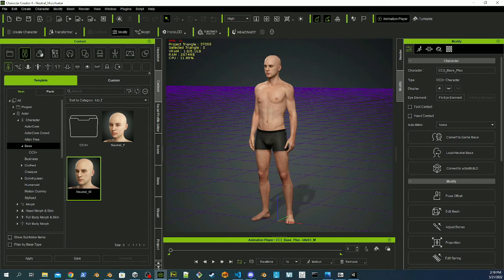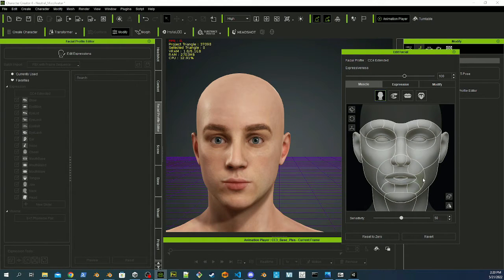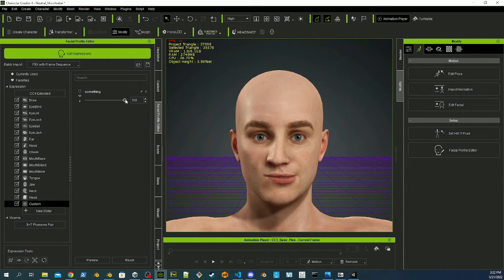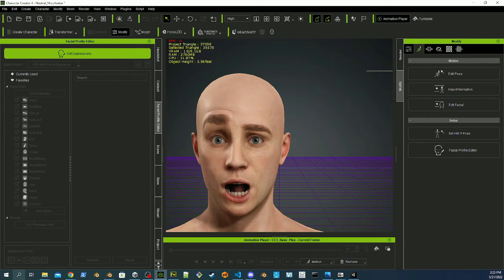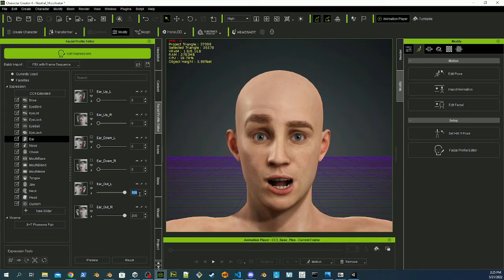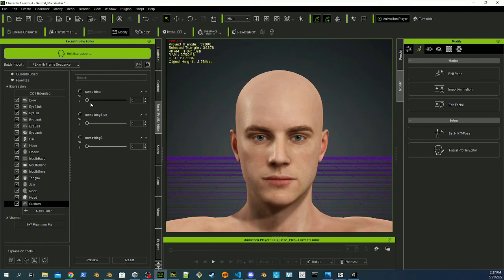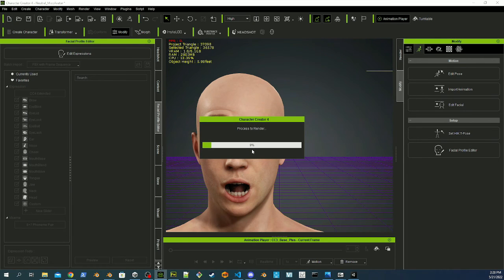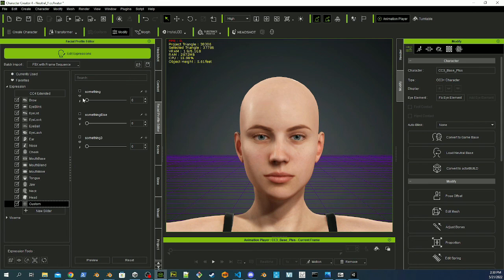Let's make some blendshapes in CC4! Create, Mix, Import and Exporting Custom Blendshapes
In this video, we explore some totally new territory. The unexplored wilderness of custom blendshape creation in cc4! Are you excited yet? I am.

This video covers creating custom blendshapes, manipulating custom blendshapes, importing custom blendshapes, and exporting them.

It's fun for the whole family!